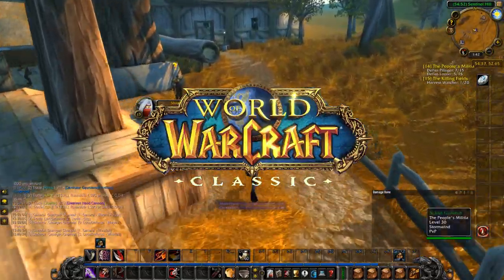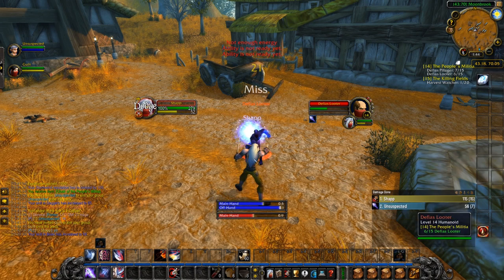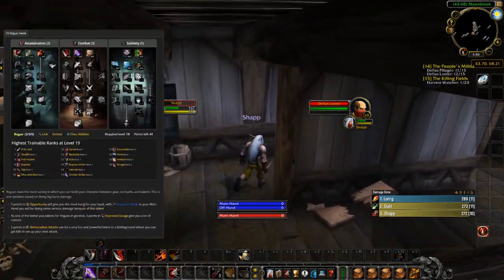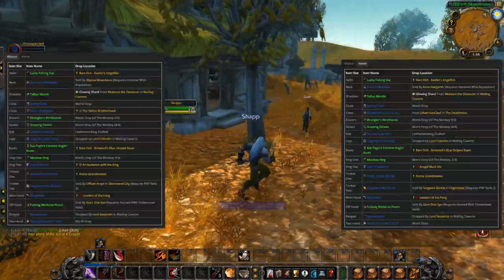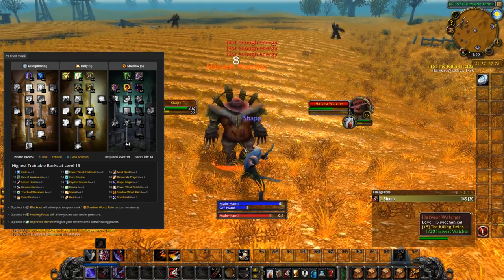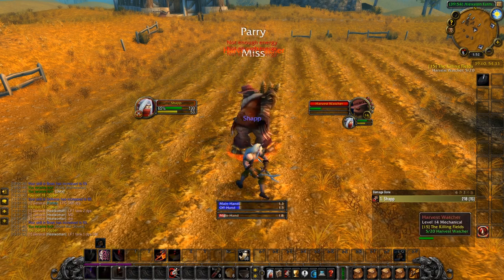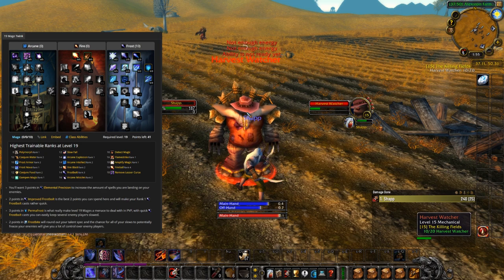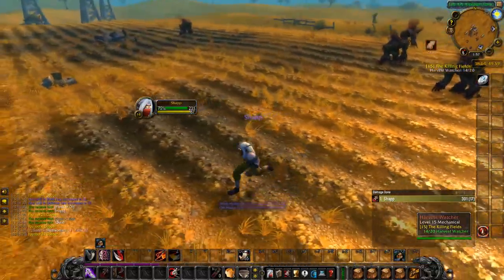Level 19 Twink Guide for Classic WoW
A general, semi-comprehensive level 19 twink guide for Classic WoW. Showcasing every class, their general BiS list and talents!
Let me know if twinking is something you're into, and if you want me to make full in-depth guides on each class (and also, which classes you're most interested in).
I make videos about Classic WoW, mostly Goldmaking videos but also some Leveling videos, Guides (Mainly profession guides), Twink videos and just random WoW videos.
Social Media!